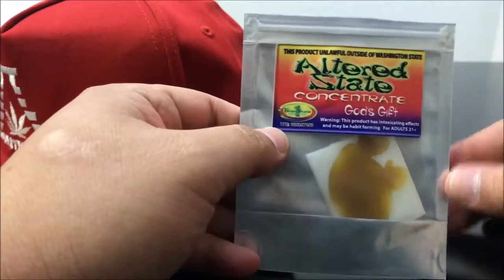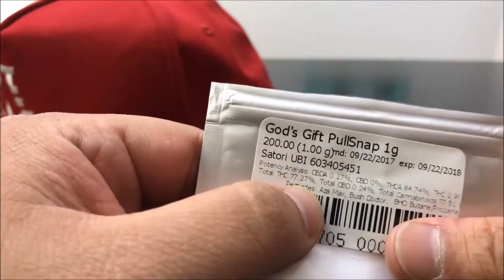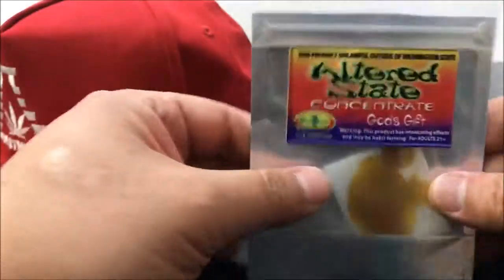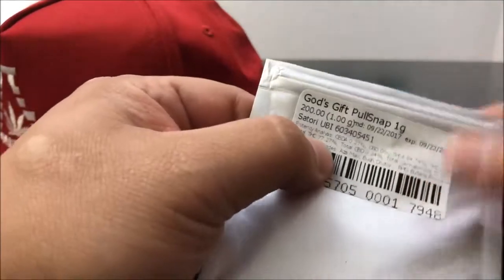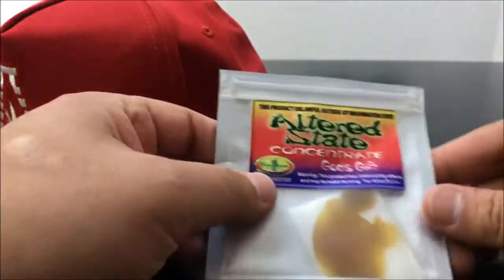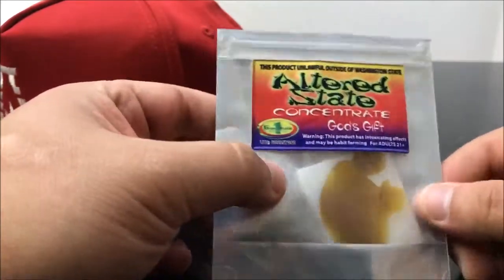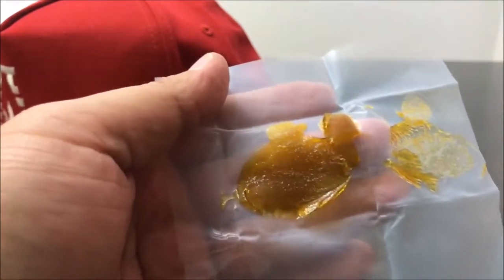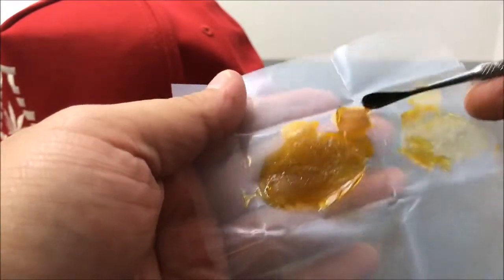Recreational Cannabis Review of Gods Gift Pull Snap By Altered State Concentrate nTbBpoIU7cU